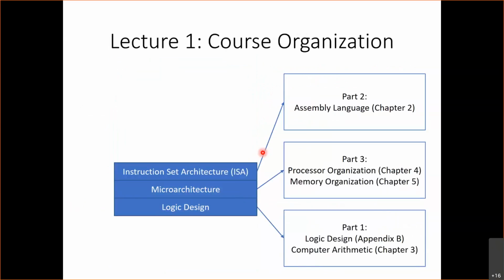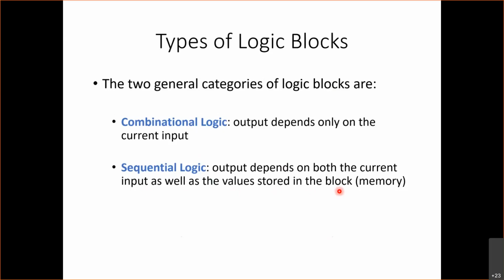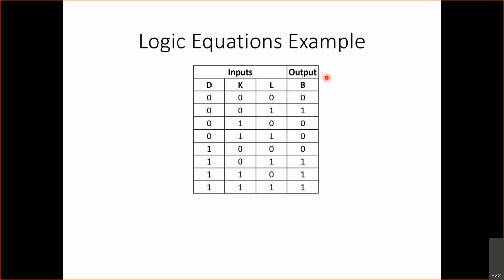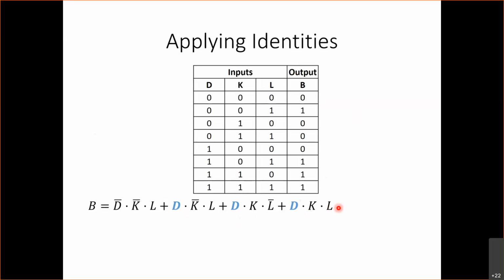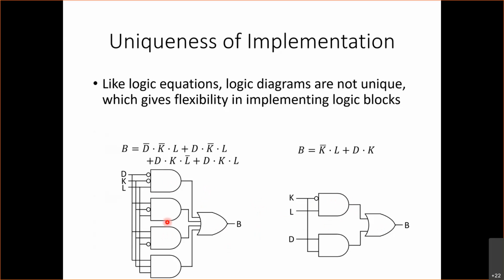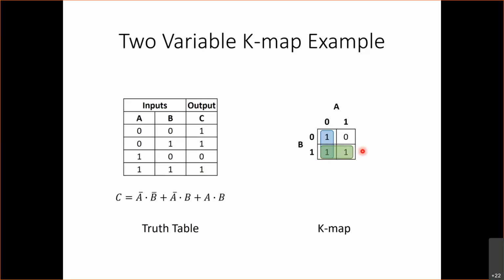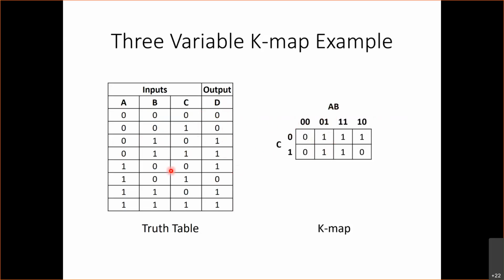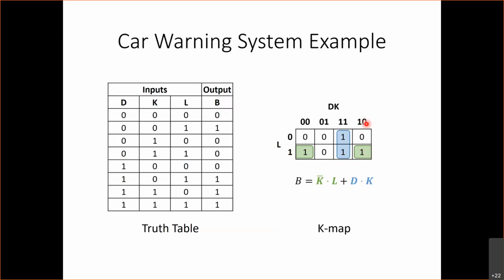Lecture 04 - Logic Design Fundamentals